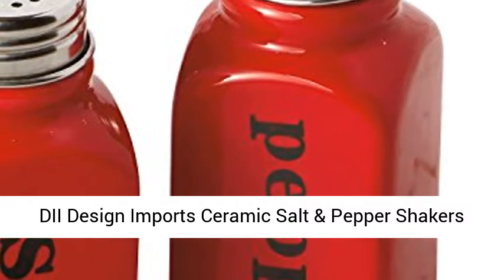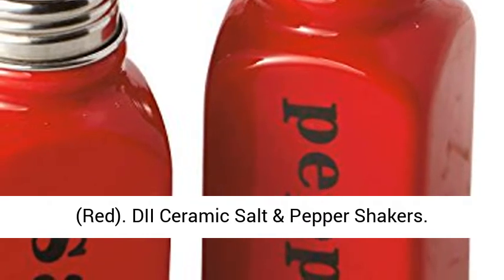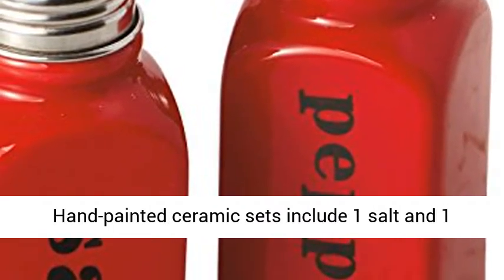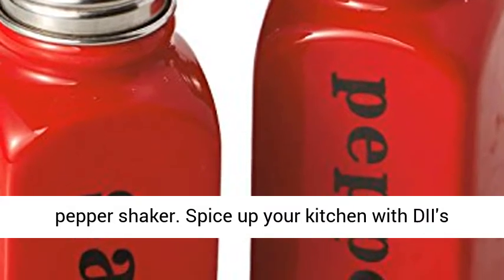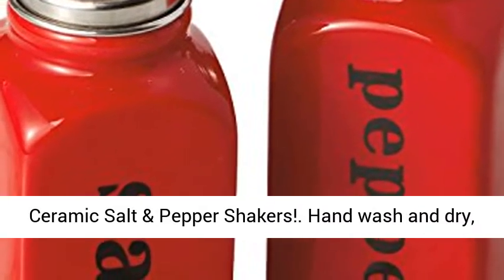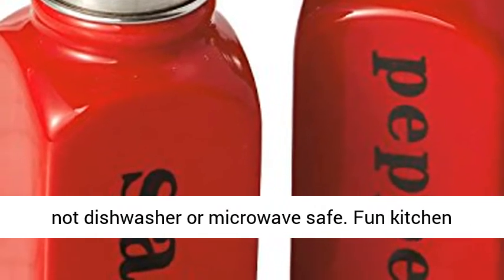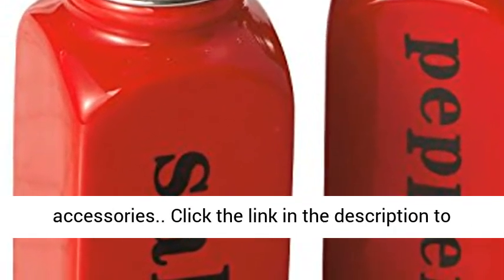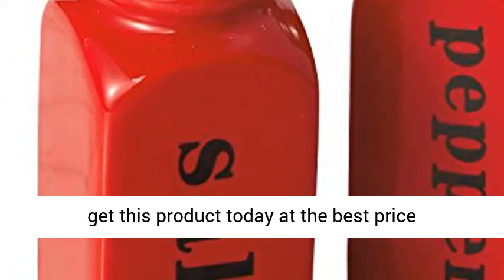DII Design Imports Ceramic Salt & Pepper Shakers (Red)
Click here for the best price:

DII Ceramic Salt & Pepper Shakers
Hand-painted ceramic sets include 1 salt and 1 pepper shaker.
Spice up your kitchen with DII's Ceramic Salt & Pepper Shakers!
Hand wash and dry, not dishwasher or microwave safe.
Fun kitchen accessories.